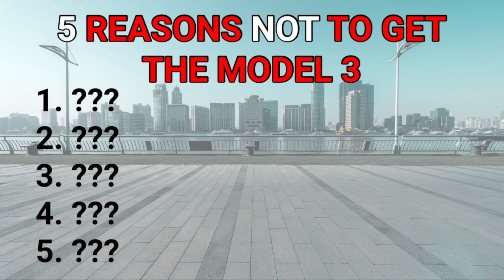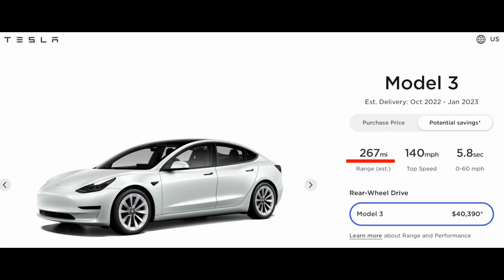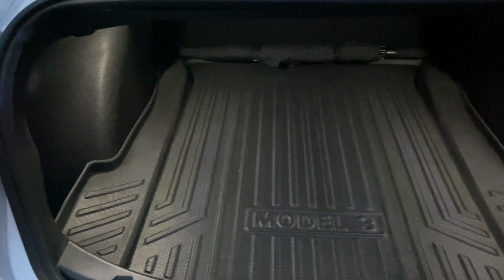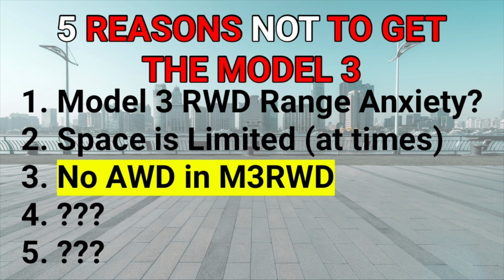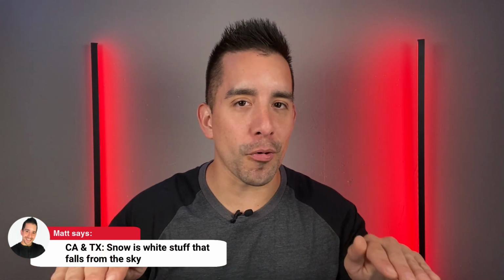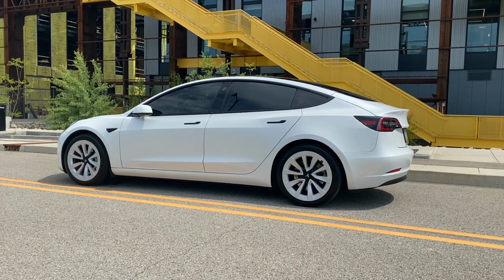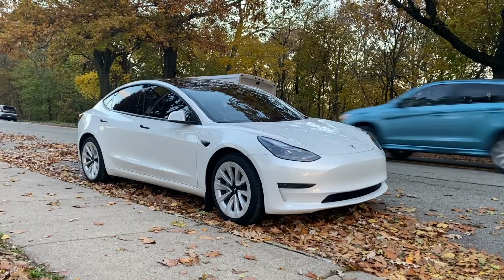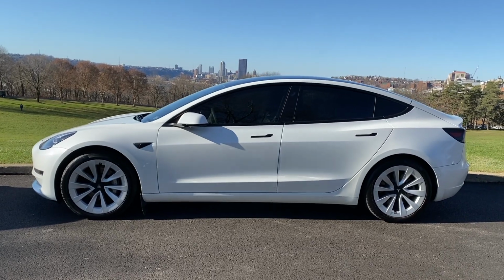TOP 5 Reasons You DON'T Want The Model 3!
Are you thinking of buying the Model 3 or, maybe  the Model Y? Here's why you may NOT want to buy the Model 3.

⚡️Best Tesla Accessories

🔌Best Accessories🔌
►Floor Mats:
Excel Life Floor Mat - All In One Pack
3D Maxpider - Interior Mats

►Center Console Organizer 3 - Pack Amazon Choice

►Spigen - Screen Protector #1 best seller

►Mud Flaps
(model 3)

(model Y)

►PPF - Paint Protection
(Model Y)

(Model 3)

►Bumper Kit (model 3)
(Carbon Fiber Print)

(Glossy Black)

►Rear Spoiler (Model 3)
(Mult Patterns)

►Grocery Hook

►Other Must Haves:
►Charging Cable Organizer
►Tesla Model 3 Sun Shade
►Tesla Trash Can
►Tesla Pucks

🖥Video Chapters🖥
0:00 - Intro
0:44 - Range Anxiety
2:10 - Space, a concern?
2:59 - No One Talks About This
3:33 - Need More Control?
4:19 - Tesla Hugs the Road
4:59 - Efficiency and Tech
6:10 - New Tech
6:35 - Shortcomings on Features?
7:08 - Ground Clearance
7:44 - The Positives!
8:08 - What is the SAME?
9:04 - Comment Below (Which Tesla you are Getting!)

💸SAVE MONEY:
⚡️Car Cleaning!